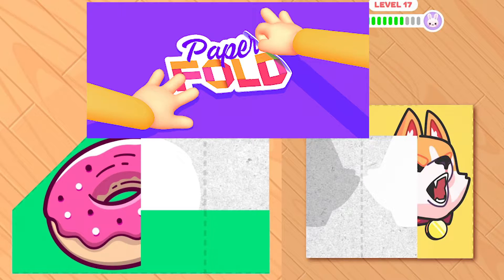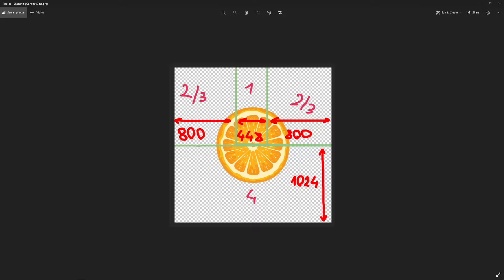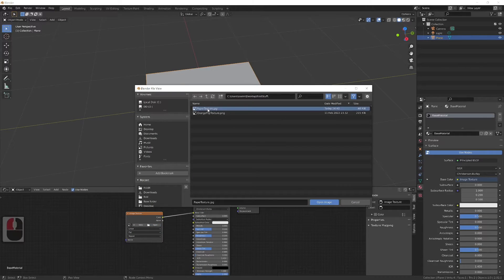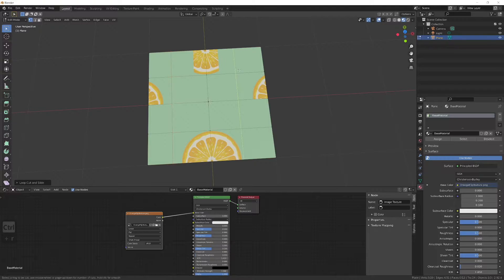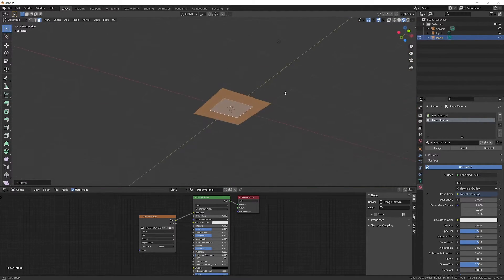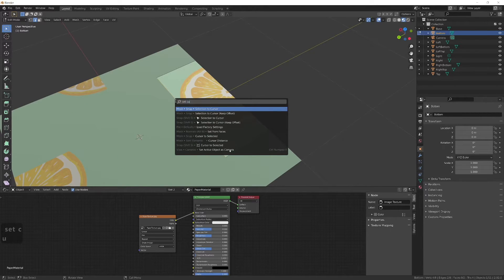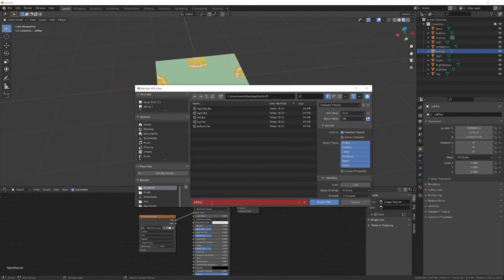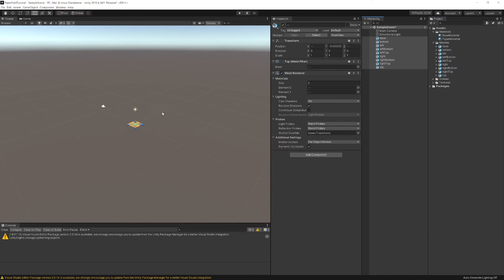Paper Fold Unity Tutorial (E01) Blender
Today I will show  you how to prepare texture for folding.  We created all the meshes in Blender and set their origins at the right places. So we are prepared for coding part of this series.

0:00 Intro
0:10 Create Foldable Image
1:10 Cut Meshes In Blender
4:38 Export Meshes
5:00 Create Unity Project And Import Everything
6:02 Outro

All of my game assets:
Unity Asset Store

--SOCIAL MEDIA--